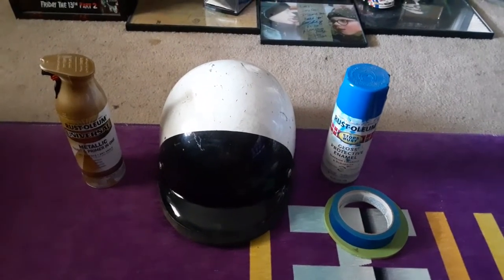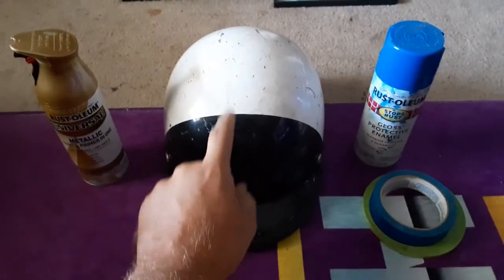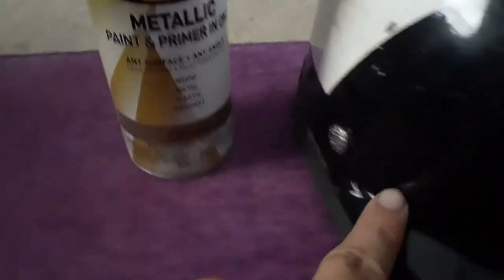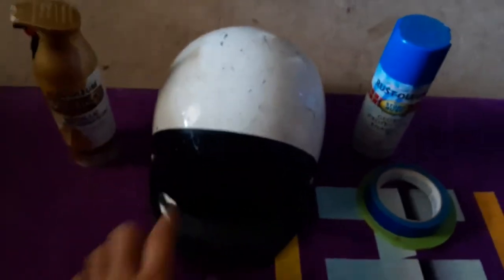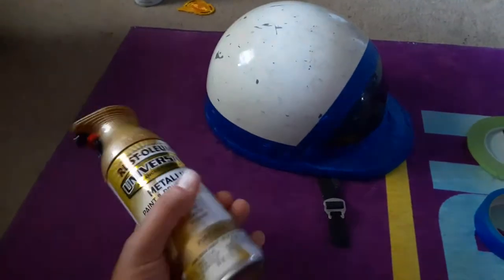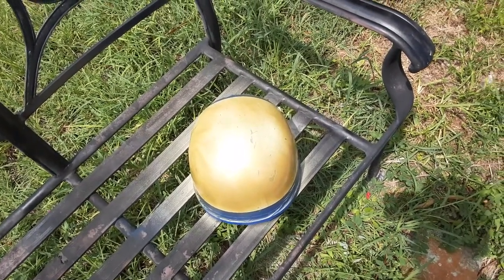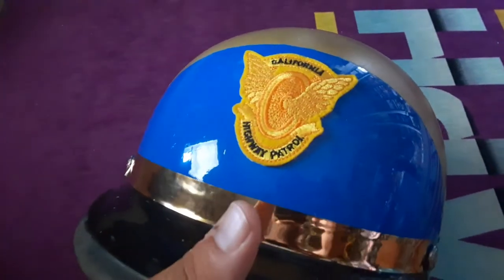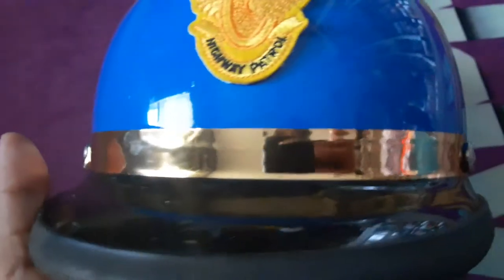D.I.Y CHiPs Helmet!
For around $50, you can make your own Chips Helmet!